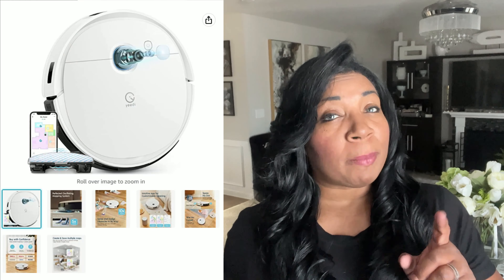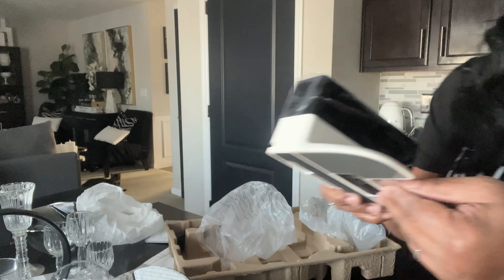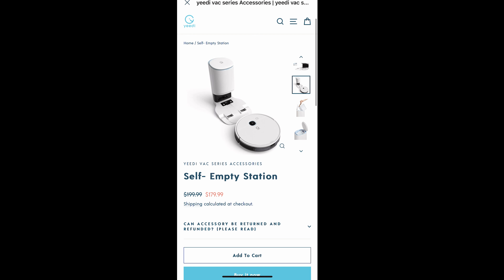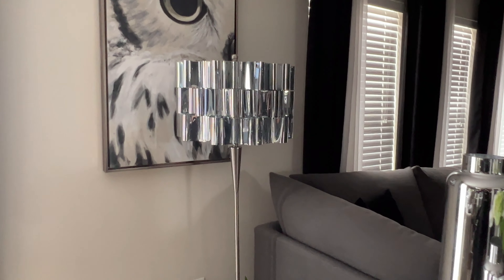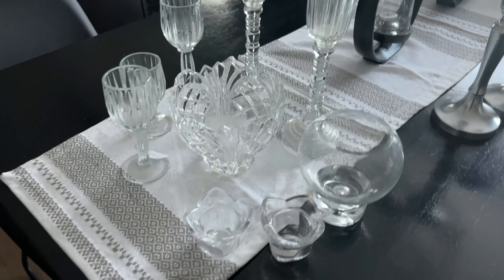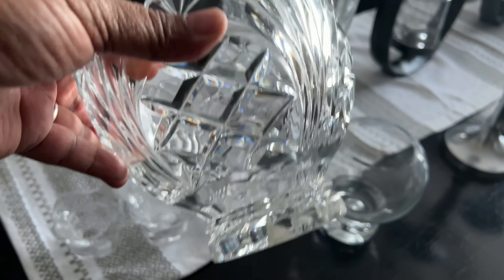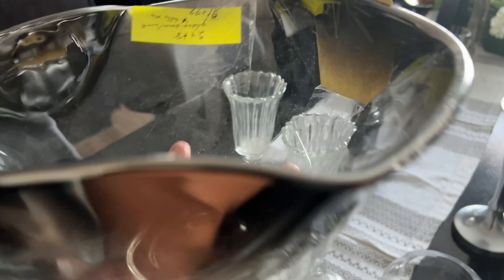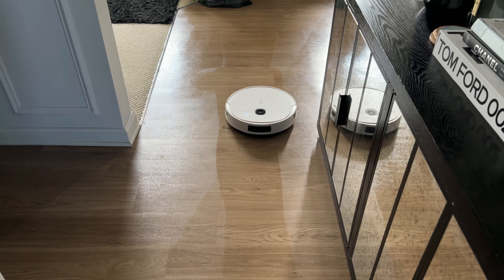SPRING DECORATE WITH ME|MODERN LUXE ENTRYWAY|YEEDI PRO VAC 2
Hey iStylers!!

In today's video, I am going to share with you my decorating plans for Spring.   We are going to do a little thrifting and  I am sharing with you how I have decorated my entryway for Spring and sharing with you the best robot  mop vacuum for under $300, the Yeedi Pro Vac 2.

YEEDI PRO VAC 2
The best mopping robot vacuum under $300.  It has a unique oscillating mopping system and 3000Pa strong suction power vacuum and mop simultaneously to scrub off dried-on stains from wood/tile/laminate floors and suck up dirt from both carpet and hard floor.  The perfect helper to keep your home nice and clean!

For Spring I want to bring in a LUXE MODERN ELEGANT feeling, so we are going to be adding lots of white, silver and crystal glassware.  I want my home to feel light and airy for Spring.

I hope today's video inspires you in your home decorating and if you enjoyed the video, please make sure to give the video a big THUMBS UP and if you have not yet SUBSCRIBED, please hit the SUBSCRIBE button and tap the notification bell so you don't miss any upcoming Spring content.

AMAZON: SOJIRUSPA White Tulips Artificial Flowers 20 Pcs Fake Tulips PU Real Touch Tulip Fake Flowers for Home Office Wedding Decor Artificial Tulips Flower

SOJIRUSPA White Tulips Artificial Flowers 20 Pcs Fake Tulips PU Real Touch Tulip Fake Flowers for Home Office Wedding Decor Artificial Tulips Flower A

Serra Flora Fake Plant Filler Artificial Greenery Stems Combo Box Set 28pcs

XoXo

Sheryl